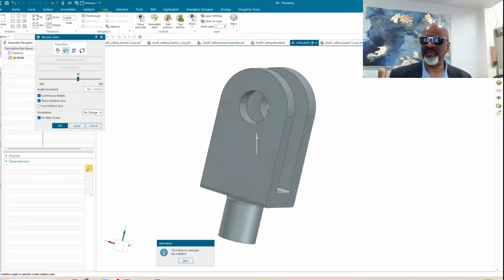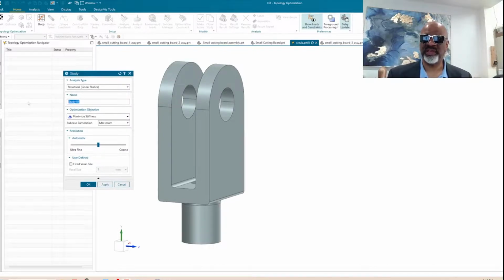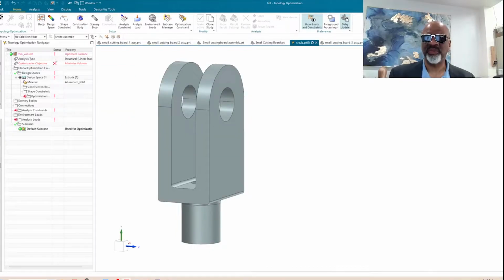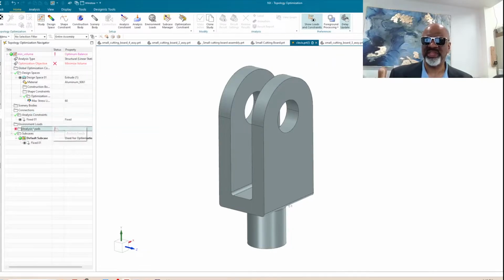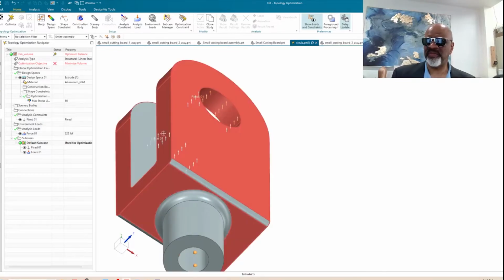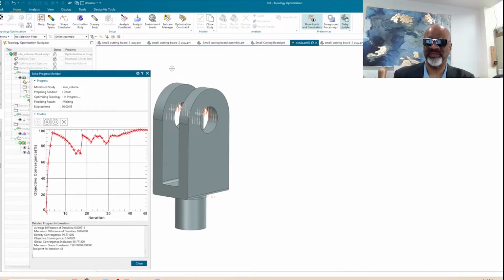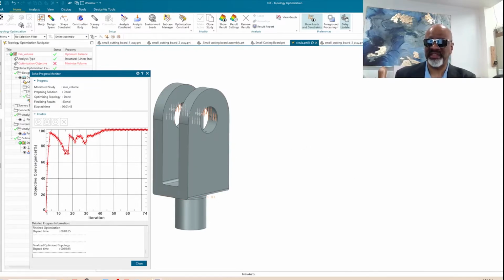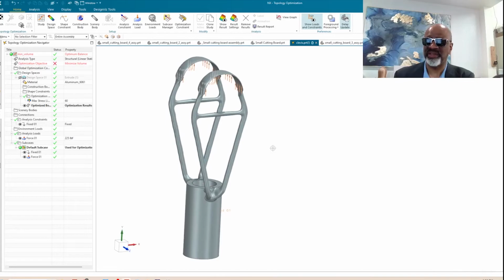How to use AI to do Superhuman Design | Siemens NX Secrets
Did you know that @SiemensSoftware  is full of AI tools? In this video, our own Stephen Samuel PE will discuss the power of generative AI in CAD using the topology optimization tool in NX. Learn how AI can empower you to create amazing designs in a fraction of the time. @Siemens